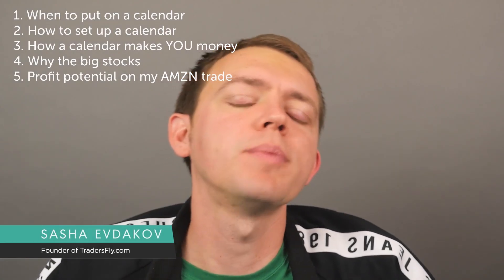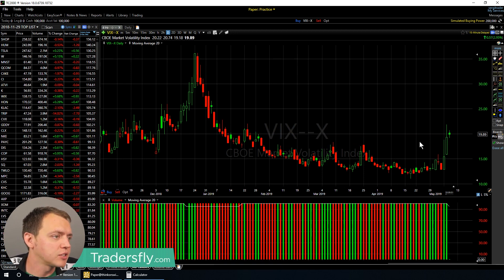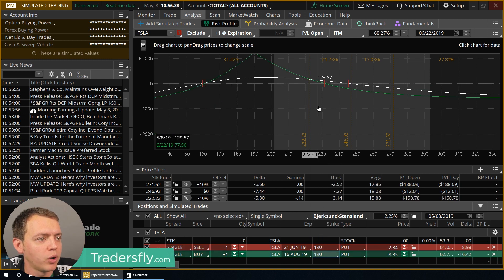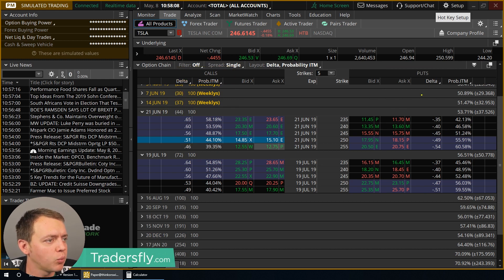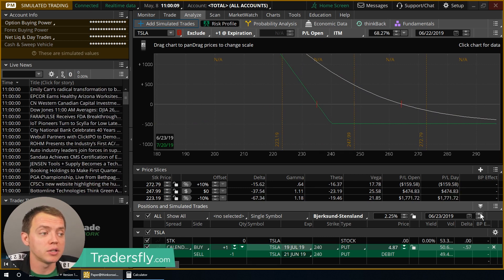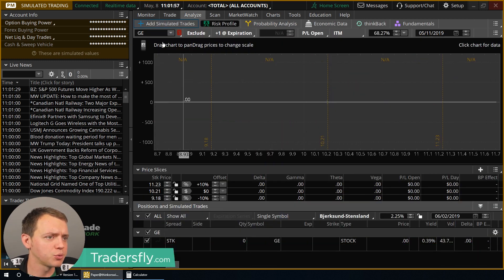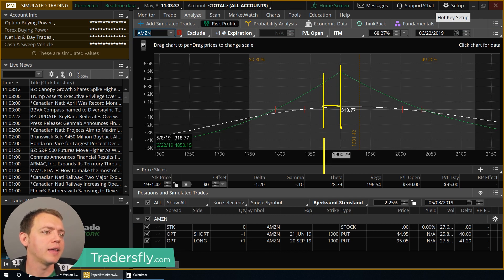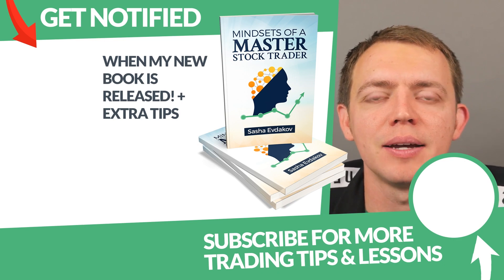How to Profit 5% from an Amazon Options Calendar Spread! Ep 235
Today you'll learn how I would set up an Amazon option calendar spread in order to profit 5% from it. This lesson is great for people just starting out trading options.

We'll cover 5 main things: When to put on a calendar, How to set up a calendar spread, How a calendar makes YOU money, Why you should trade the big stocks and finally I'll show you the profit potential on my own AMZN trade.